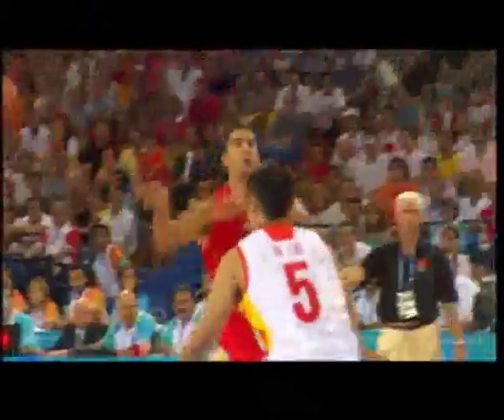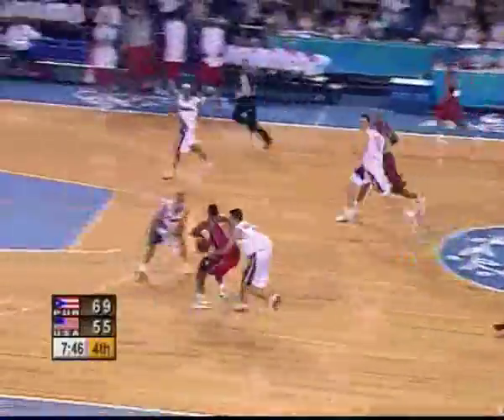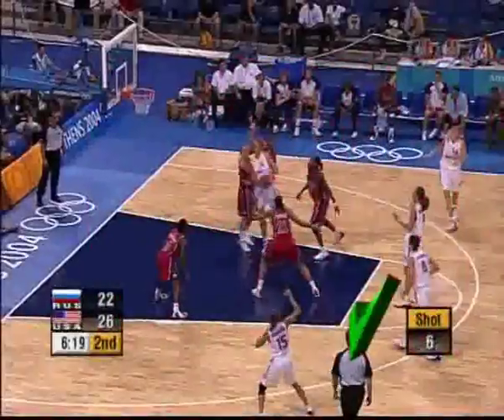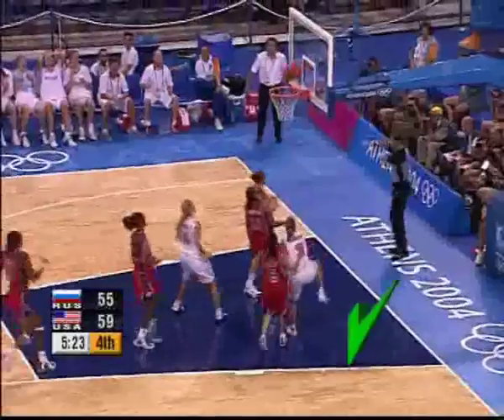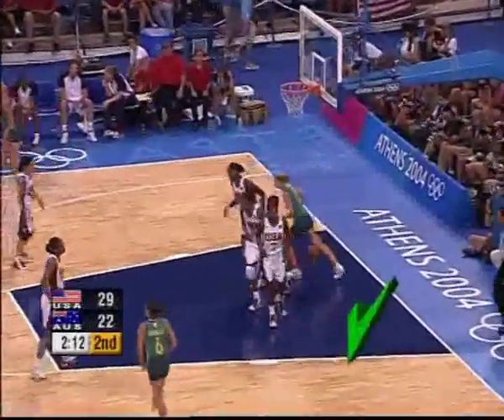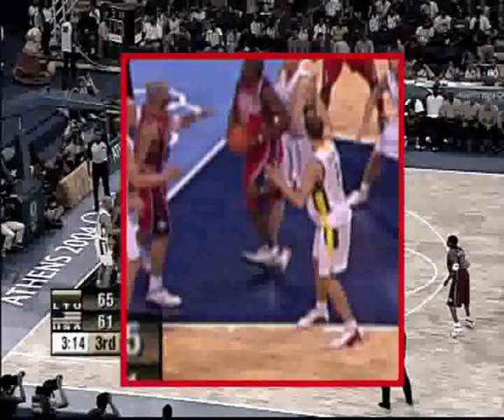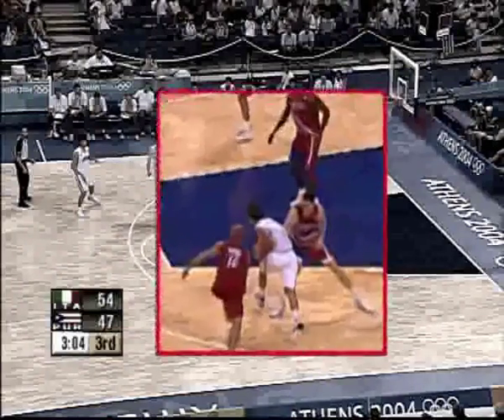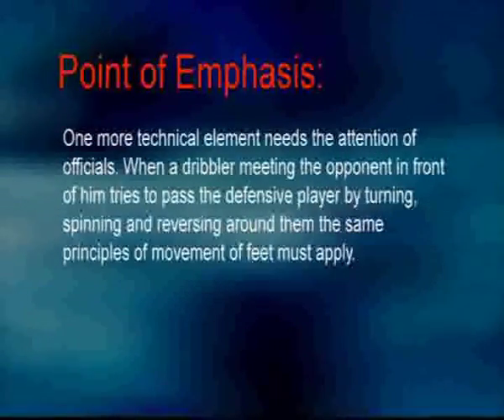FIBA Travel video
This video is a FIBA publication about travel situations